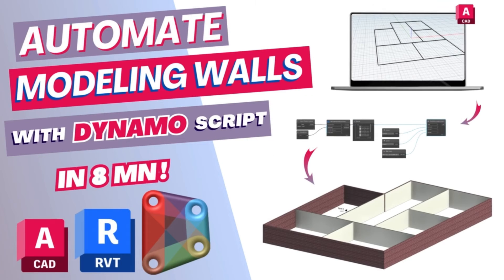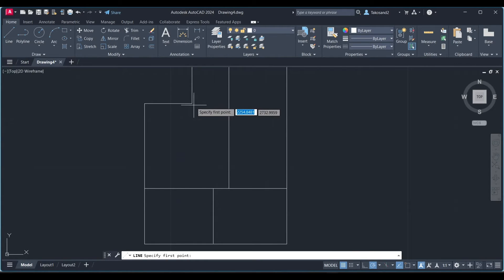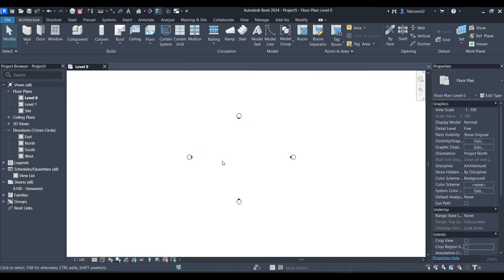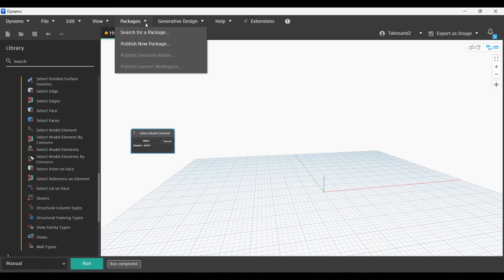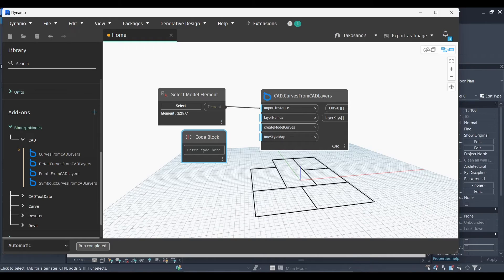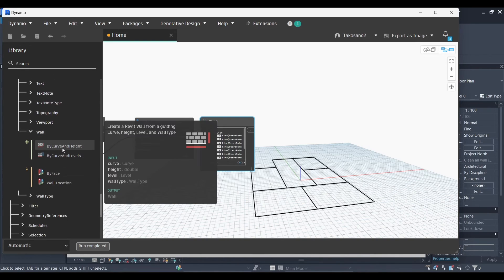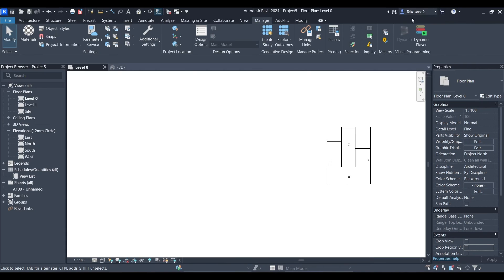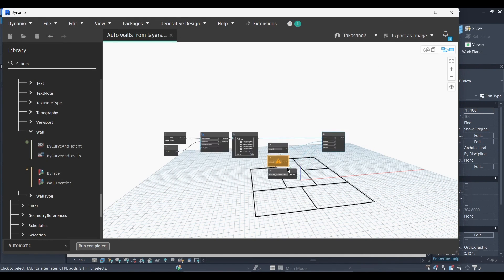Automate Modeling Walls in Revit with Dynamo | From 2D Autocad plan to 3D model | Dyanamo Tutorial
Welcome to this YouTube tutorial on using Dynamo to automate wall modeling in Revit from 2D DWG files. If you're tired of the manual process, this video is for you.

By the end, you'll have the skills to save time and improve accuracy in your Revit projects.
Let's make your Revit workflow more efficient together.

Timecodes :
00:00 - Introduction
00:15 - 2D lines in Autoacad (You can skip if you have DWG floor plan)
02:05 - Import DWG file in Revit
02:50 - Create Dynamo Script
03:00 - Step 1 : Select Element Model
03:36 - Step 2 : BimorphNodes
04:15 - Step 3 : CAD Curve From CAD Layer
05:23 - Step 4 : Wall by Curve and Level
06:13 - Step 5 : Start End Levels
06:40 - Step 6 : Wall types
07:13 - Results in Revit
08:00 - Outro